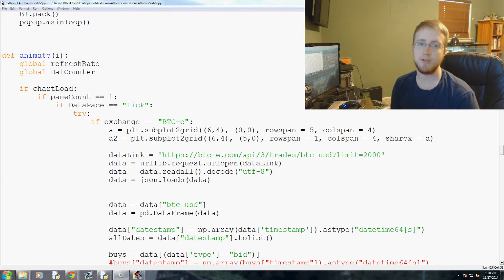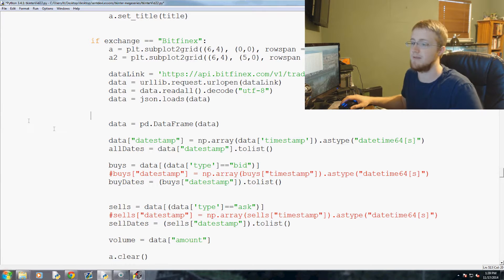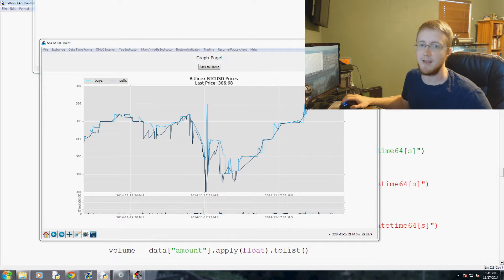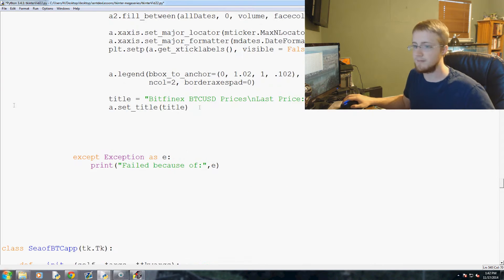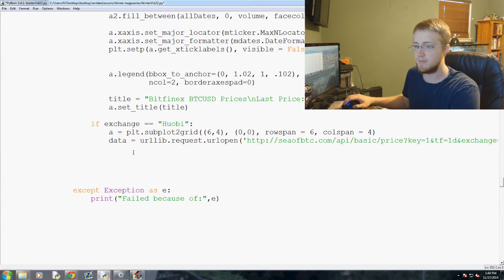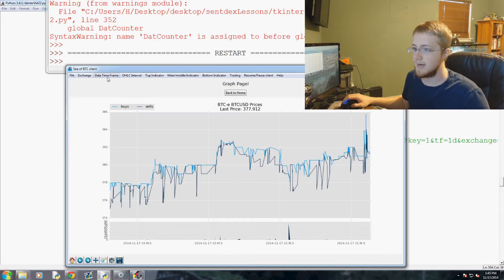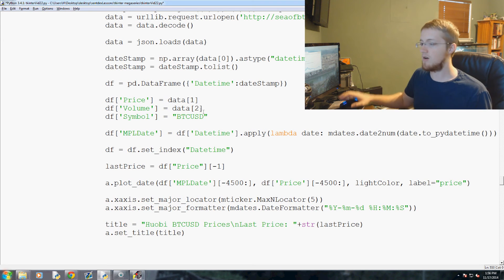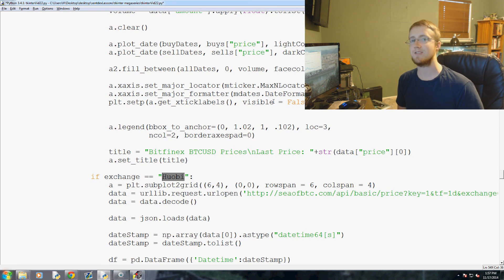Adding other Exchanges p.3- Tkinter tutorial Python 3.4 part 22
This Tkinter GUI programming tutorial covers how to actually have our exchange choice option change the exchange that we are viewing.